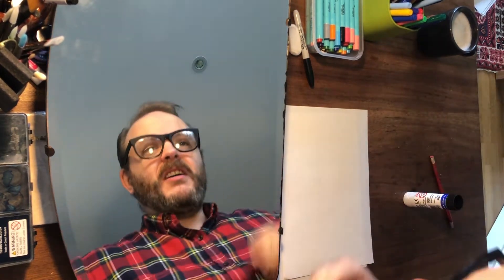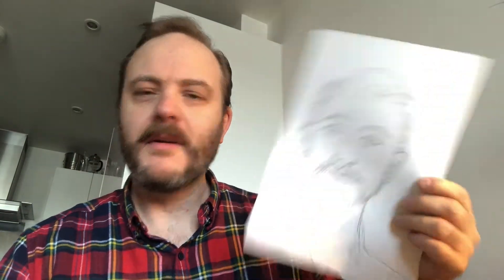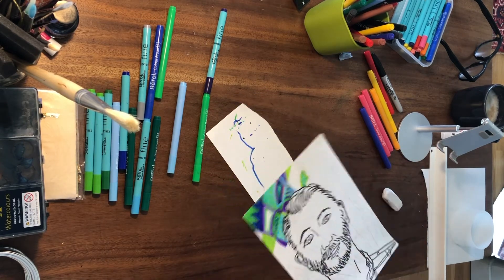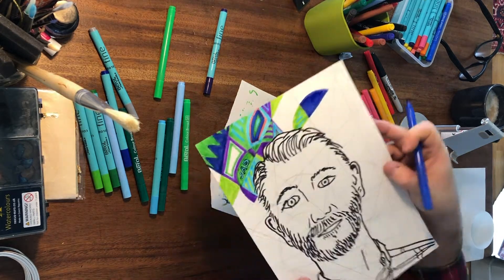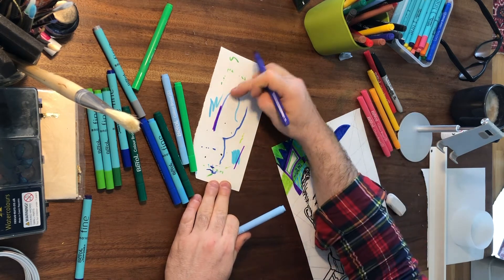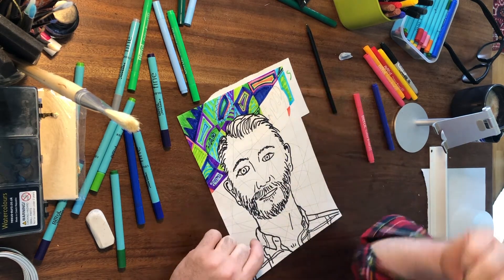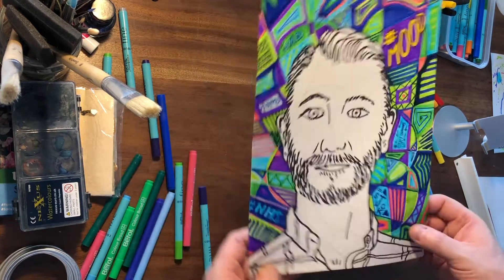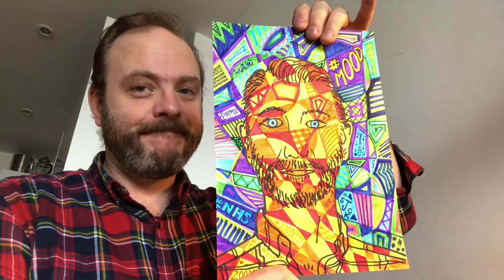MOOD - Part 2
Find out how to make a self portrait and use colour to reflect your MOOD.